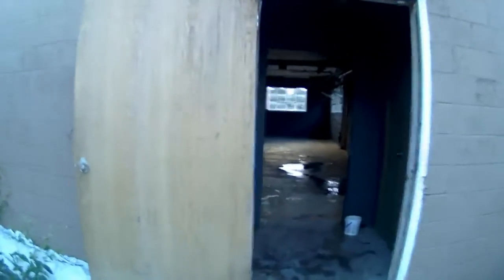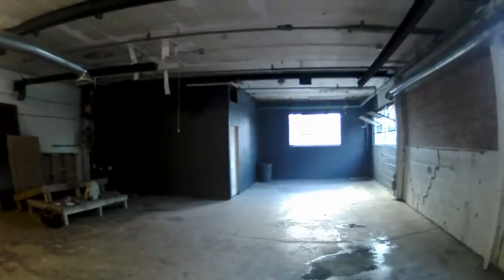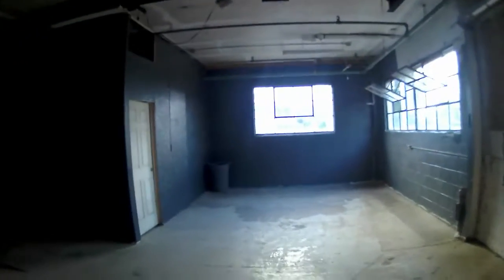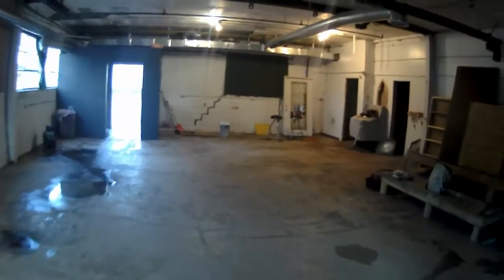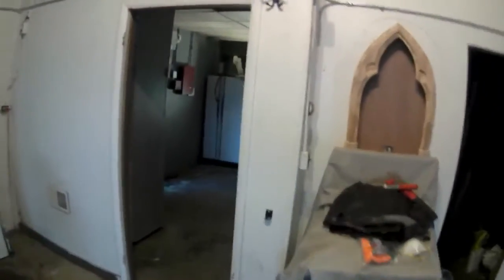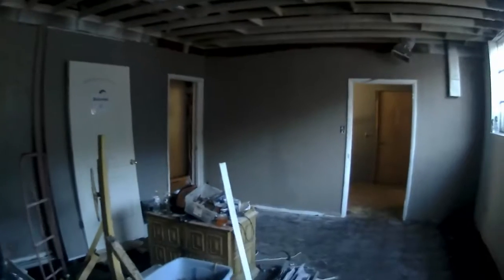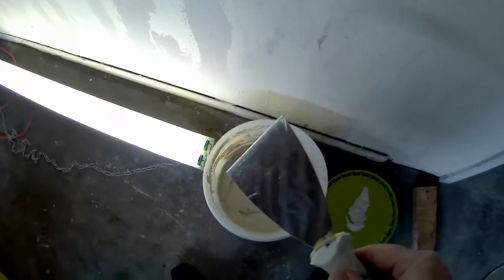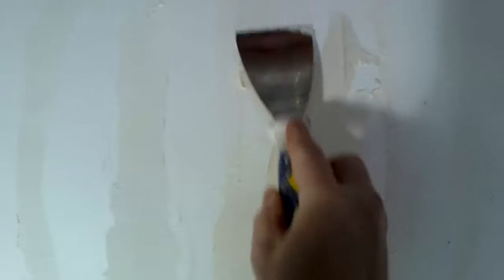Asylum walkthrough and plaster technique, 4 july 2018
Our work in progress, still very much in the "before" stage, but coming along, if ever slowly; the Asylum in Muskegon Mi.  A future multi use space. Eventually.